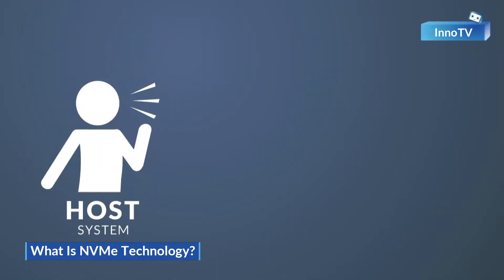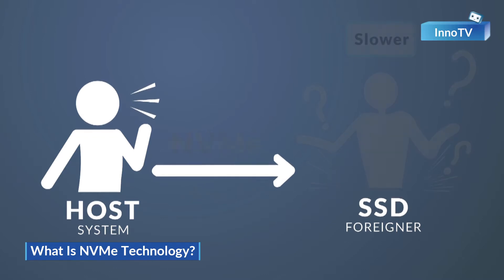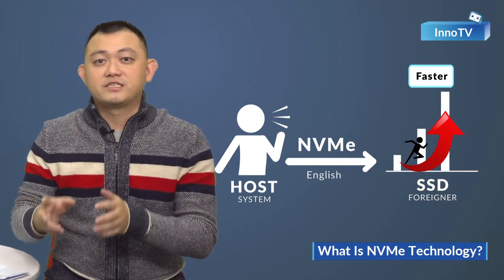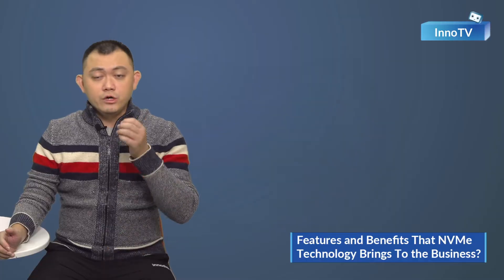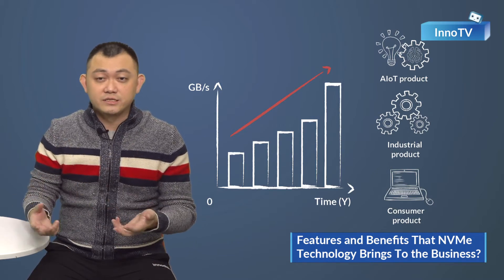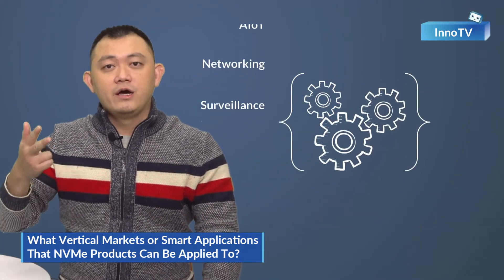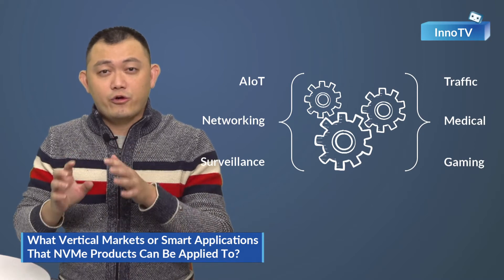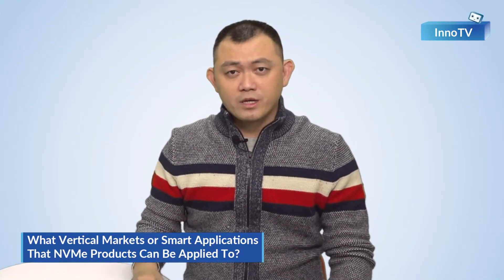【What's New】What Criteria Would Industrial Applications Need for NVMe Storage